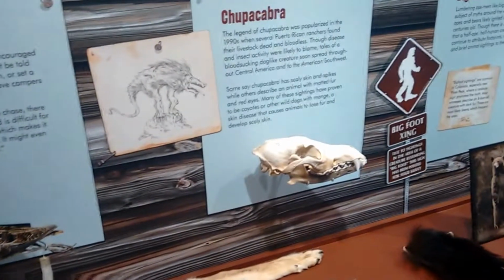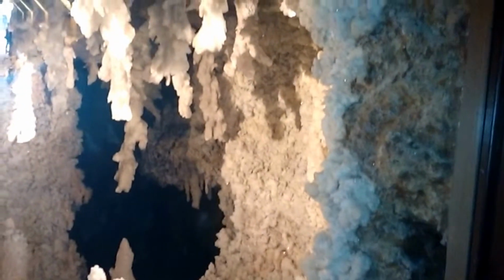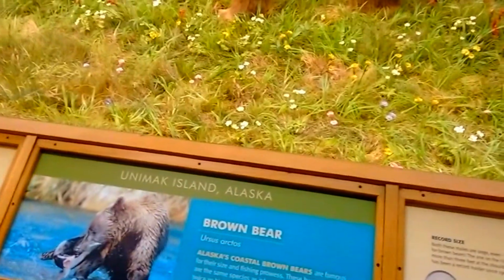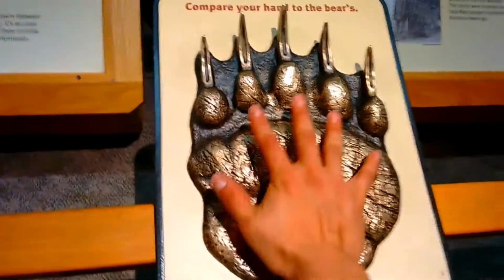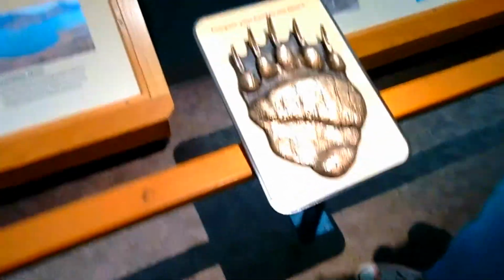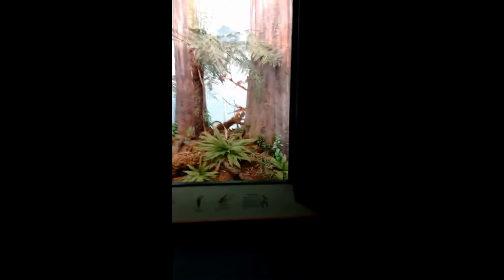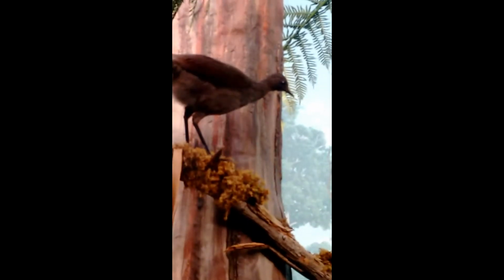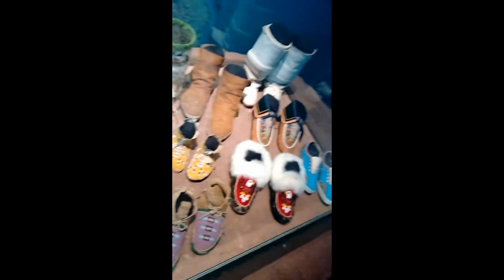GhostDragon Visits: The Denver Museum of Nature and Science (with commentary)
Thank you so much for checking out my channel!

If you would like to chat or watch me live, please check out my twitch channel and watch me